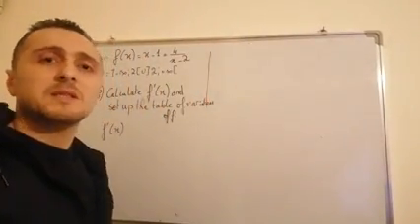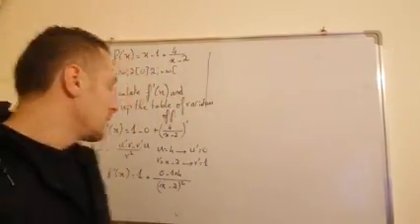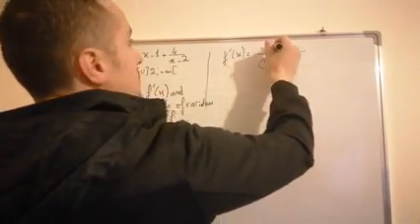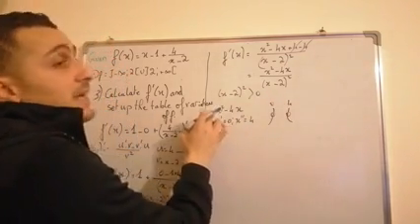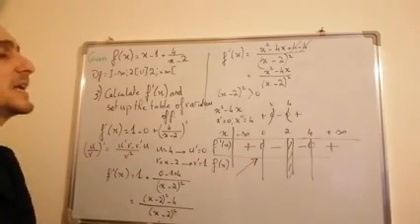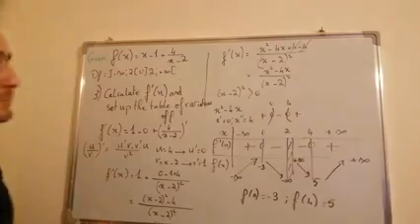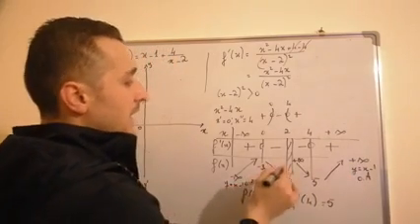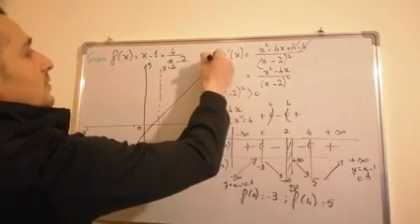grade 11 2nd part